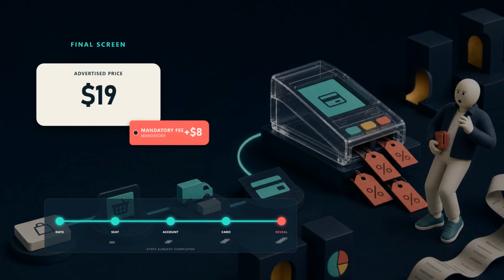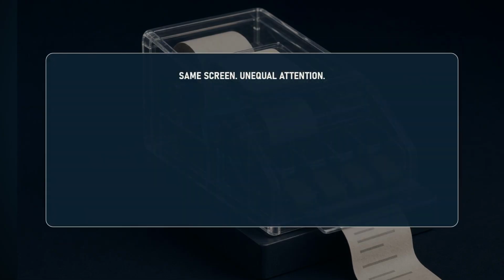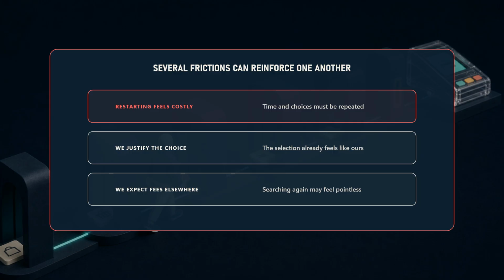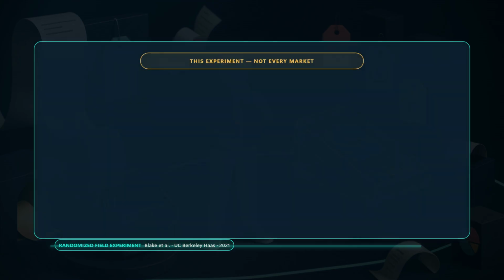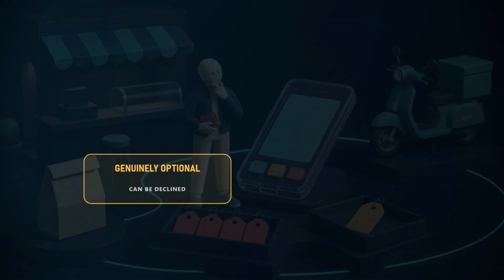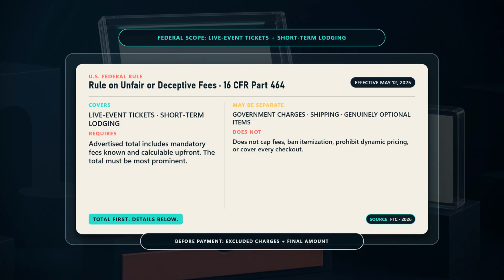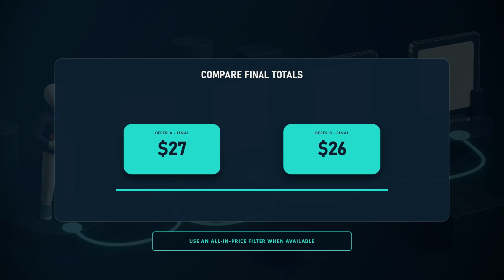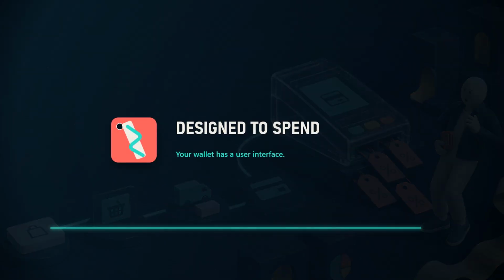Why Hidden Fees Appear After You Decide to Buy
Why does a $19 ticket become $27 only after you have chosen the date, seats, and payment method? This video explains why hidden fees appear late—and why walking away becomes harder once you have already invested time in a purchase.

CHAPTERS

0:00 The Price Changes After You Decide0:59 Drip Pricing vs. Partitioned Pricing2:02 Why Walking Away Gets Harder3:06 Cheap in the List, Expensive in the Cart4:18 Different Industries, Different Rules5:27 What the FTC Rule Actually Changes6:58 A Five-Second Checkout Reset8:08 The Complete Price